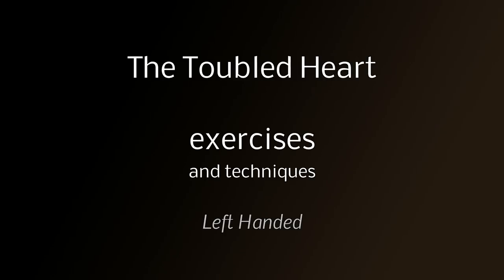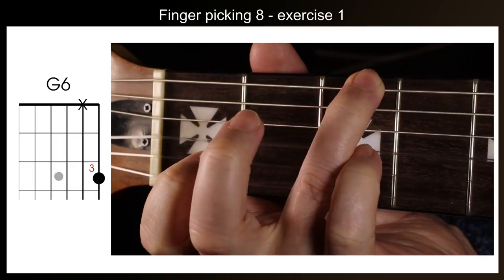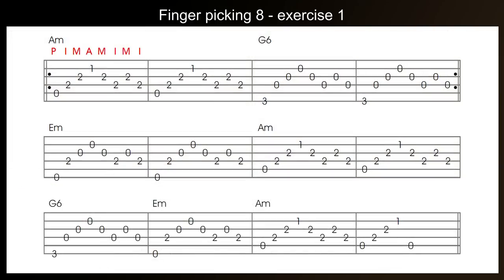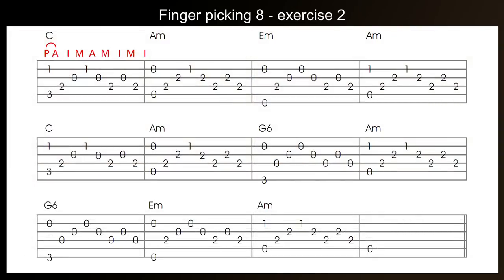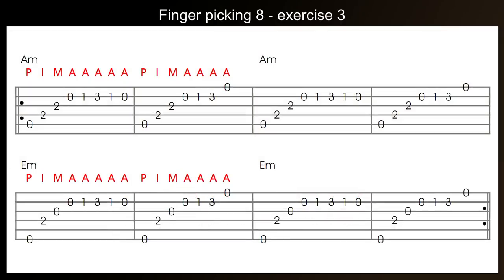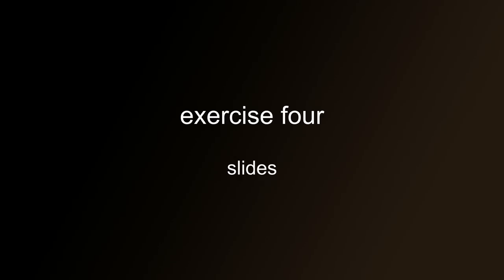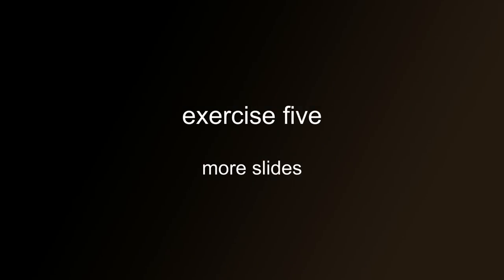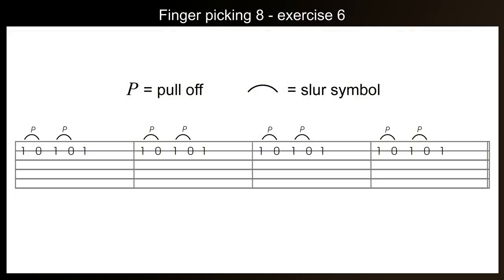Guitar lesson 8, Left Handed fingerstyle, fingerpicking guitar lesson. (techniques and exercises)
How to play fingerstyle or finger picking  guitar lesson part 8.  Guitar technique exercises leading up to the tune by Sad Fantasy 'the troubled heart' a tune that you can only learn through the GCH Guitar Academy.    This is the eighth part of the fingerpicking guitar course, and in this guitar lesson we practice all that you need to know to play the troubled heart easily.  How to play the tune will follow shortly.

This video is part of a complete guitar course in fingerpicking guitar that will continue over the next few weeks.  If you follow this cause in order you will find that these easy guitar lessons are perfect for beginner guitarists.  If you want to learn how to play the guitar properly, use our easy guitar lessons and guitar course to learn how to play the guitar.

Fingerpicking style guitar is used in virtually all styles of music and therefore is really useful to learn.  Whilst fingerpicking guitar is most associated with acoustic guitar you don't need to learn fingerpicking guitar on an acoustic guitar as it can sound just as good on an electric guitar.  Fingerstyle guitar is used in classical guitar, folk, bluegrass, rock, blues, jazz and virtually any style of guitar you can mention.

All the guitar lessons will be listed above and will be in the playlist below, but If you want to be notified when new videos are uploaded please subscribe and allow notifications.